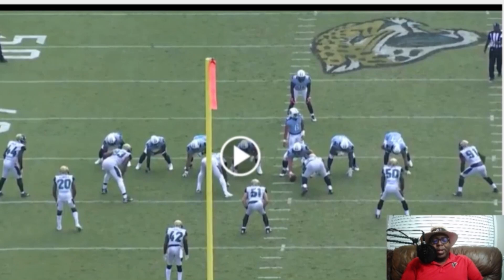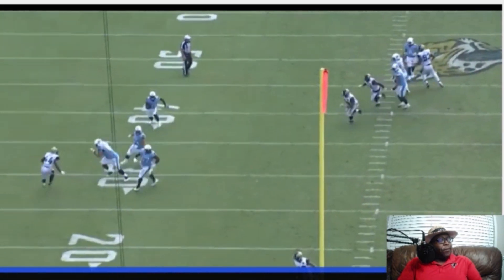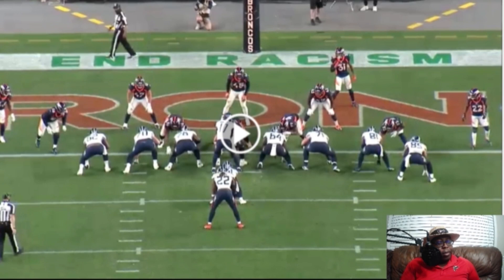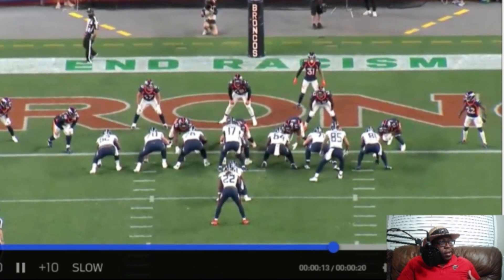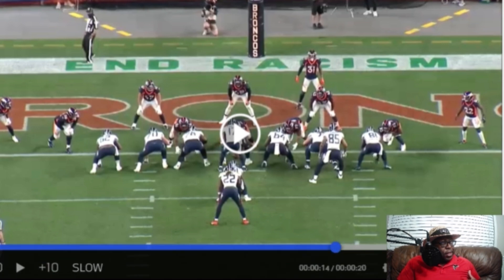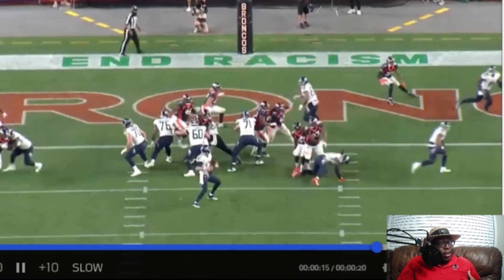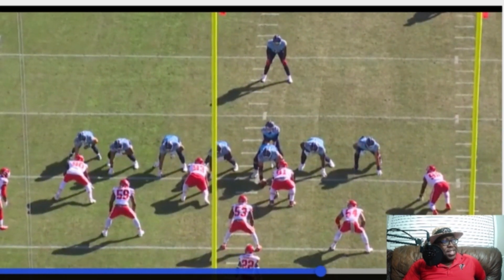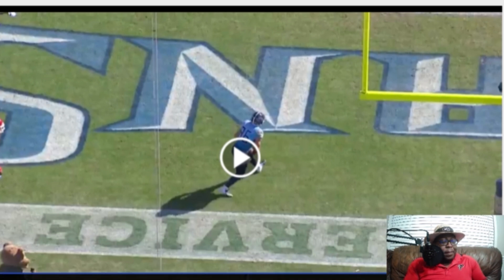NFL Film Study: Kyle Pitts & Hayden Hurst -Dangerous Combo For Falcons In Arthur Smith’s Scheme!!!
Coach Big Low Kuntry breaks down how Kyle Pitts and Hayden Hurst will be used in the Atlanta Falcons Offense!!